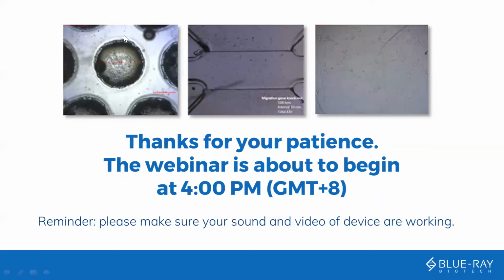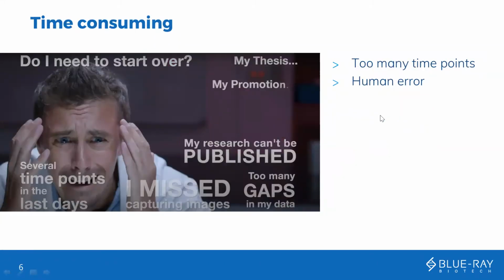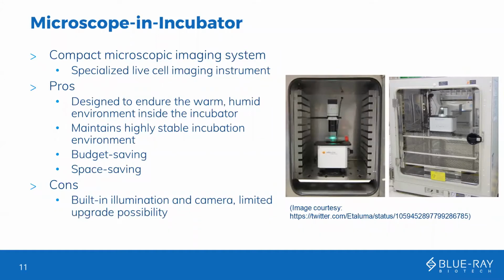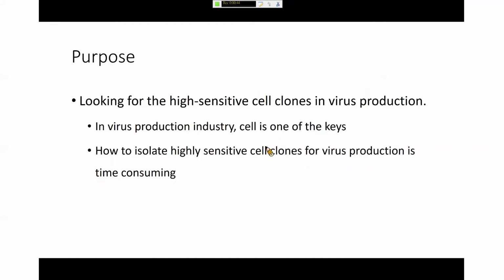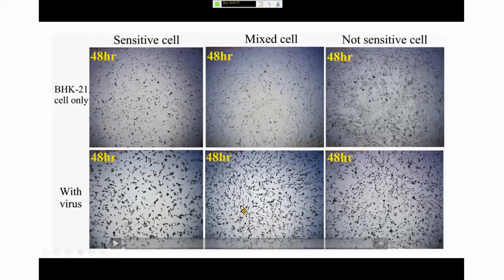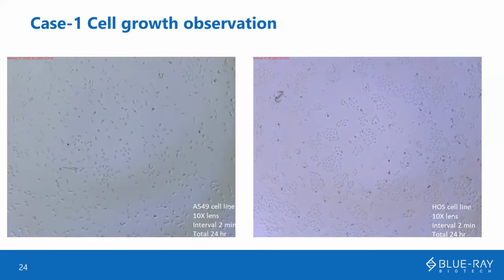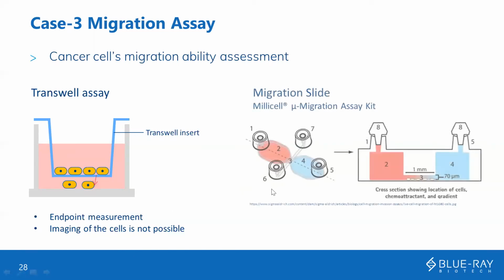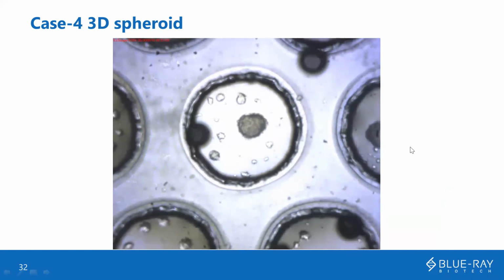Webinar: Applications of Live-Cell Imaging on Cell and Virus Researches │Blue-Ray Biotech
Live cell imaging technique is widely used to track the behavior of cells in real time. It offers a time-efficient solution for scientists to acquire time-lapse images thus streamlining the research flow.

In this webinar, Professor Wang at Graduate Institute of Animal Vaccine Technology, National Pingtung University of Science and Technology, introduces how his virus infection test research was improved by the digital cell imager. We’ll also discuss live cell imaging techniques and featured applications in cell and virus related-researches.

In this webinar, you’ll learn:
1.The new practice in live-cell imaging
2.Case study: continuous image recording for different cell clones in virus infection test
3.A variety of live cell imaging applications sharing